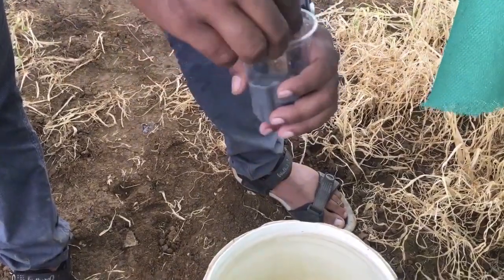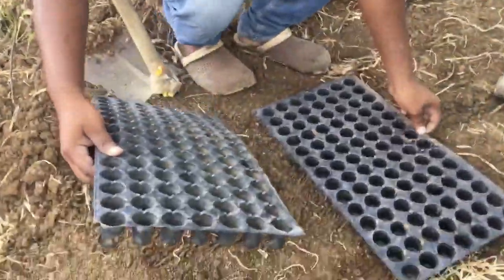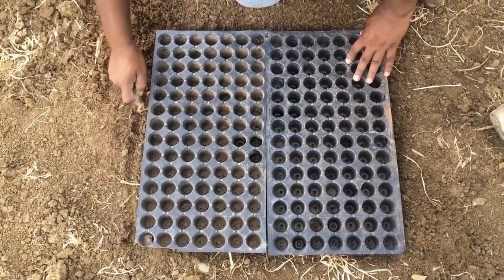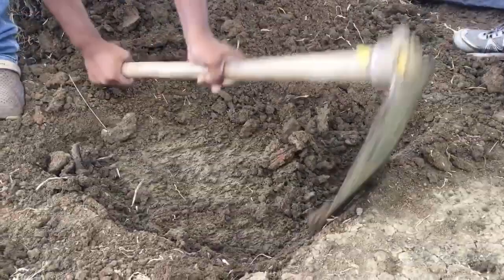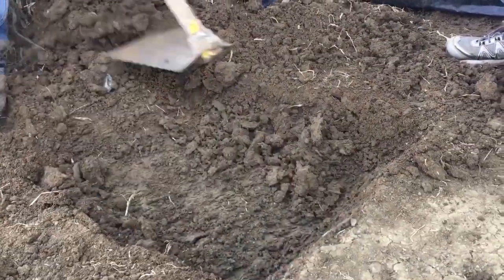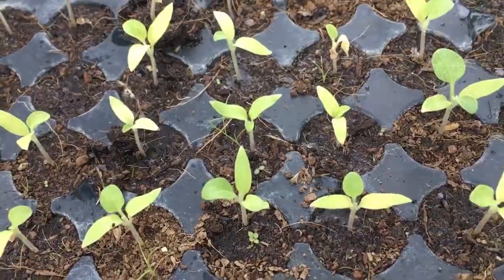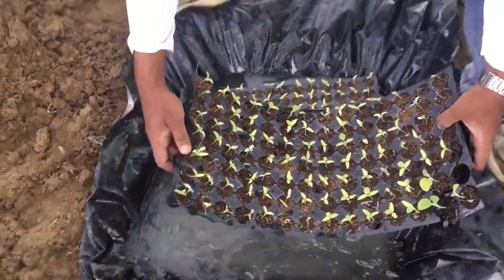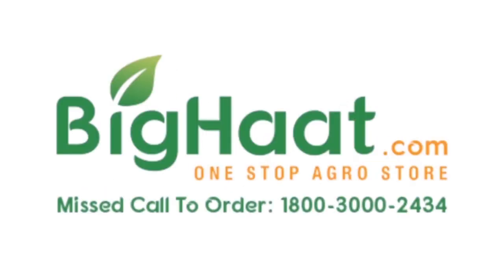Nutrients Supplement for Nursery Plants | BigHaat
Young plants at nursery stage requires nutrients for growth and development. So deficiencies can be provided through drenching technique.

Video Courtesy : East-West Seed Knowledge Transfer